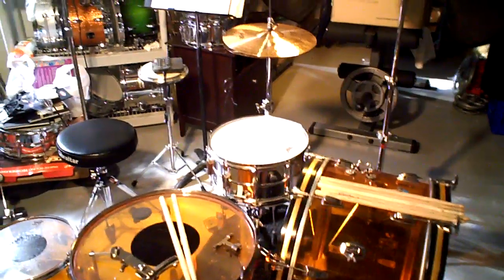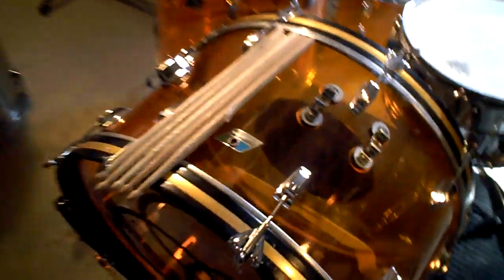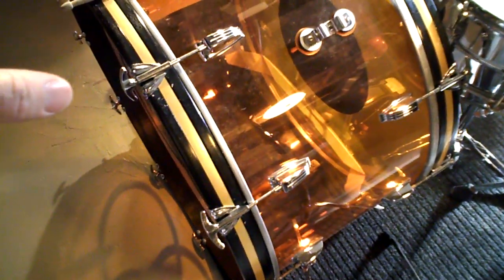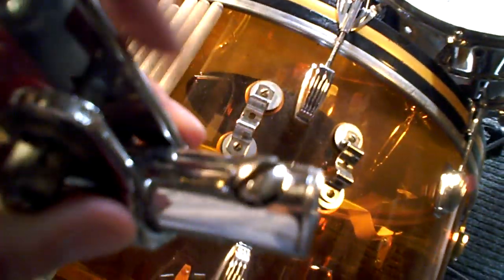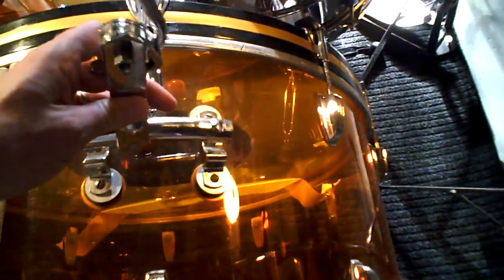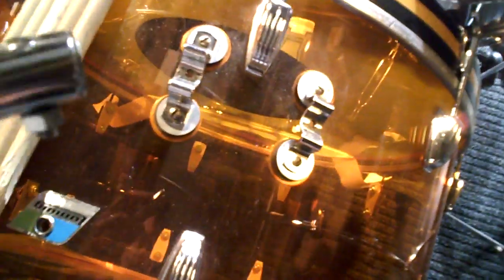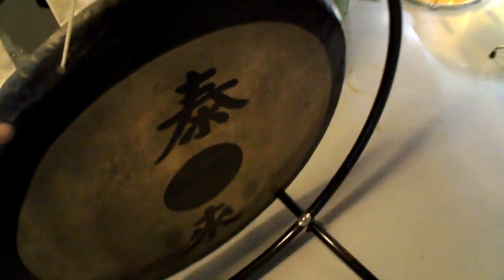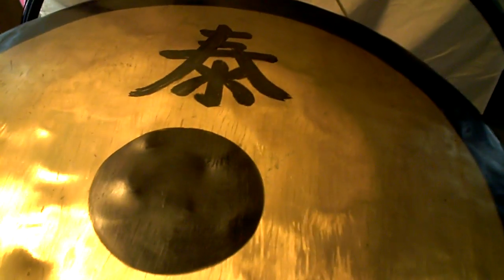John Bonham LUDWIG AMBER VISTALITE Drum Kit & RAIL CONSOLETTE Tom Mounting IDEA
This is my Amber Vista kit I used to play when I used to do Zeppelin tribute shows. I prefer to employ a removable rail consolette using an older rail design that Ludwig used in the late 50s/early 60s. BTW: I recommend drum and drum hardware manufacturers to consider making and selling removable rail consolettes just like this one! They make everything so much easier, and make using drum bags and drum cases doable again with rail consolette equipped bass drums!
I have over 350 other videos if you'd like to see more Bonham lessons, Led Zeppelin covers (and other bands), drum gear, & some sordid stories.